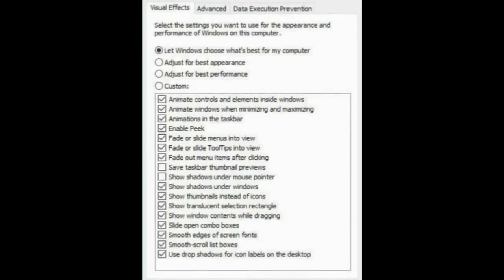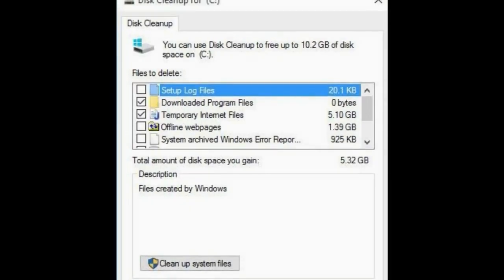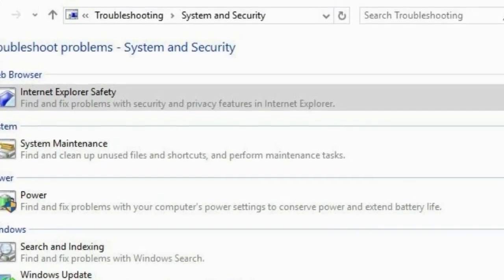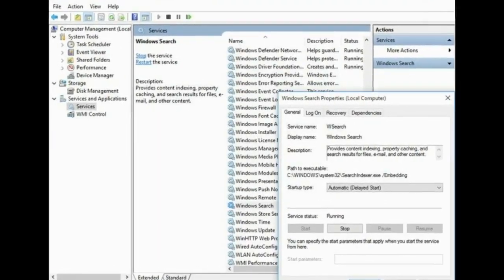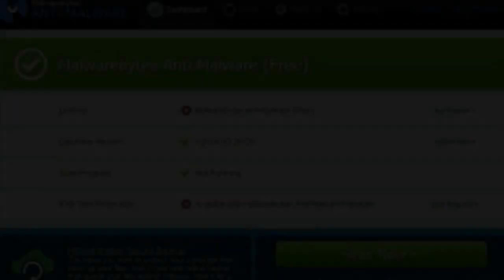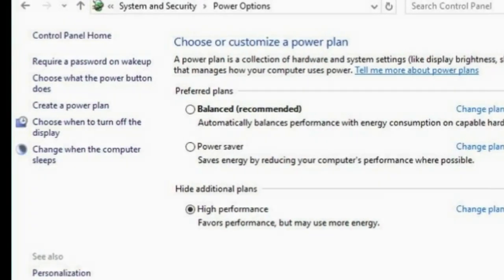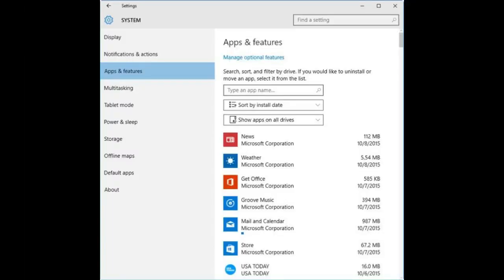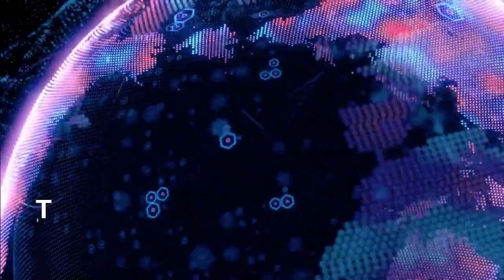10 Tips to Speed Up Windows 10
10 Tips to Speed Up Windows 10

1. Uninstall Crapware
2. Processes
3. Clean Up Your Disk
4. Add More RAM
5. Install an SSD Startup Drive
6. Check for Viruses and Spyware
7. Change Power Settings to Maximum Performance
8. Use the Performance Troubleshooter
9. Change Appearance in Performance Options Dialog
10. Turn off Search Indexing